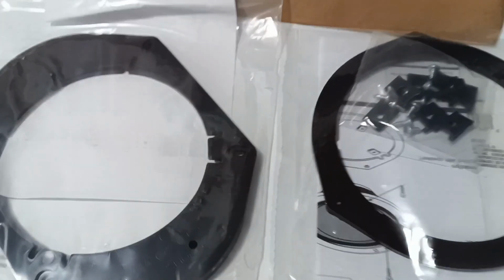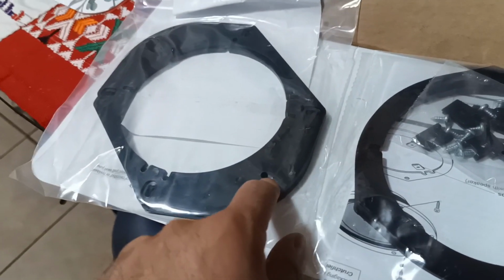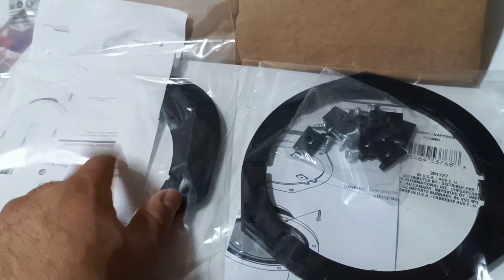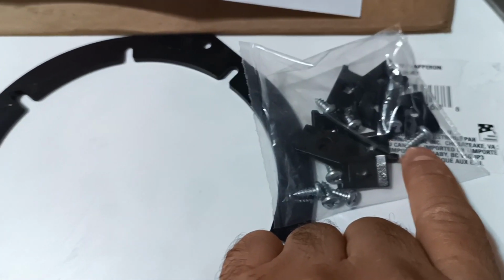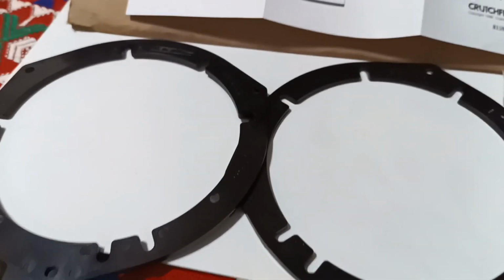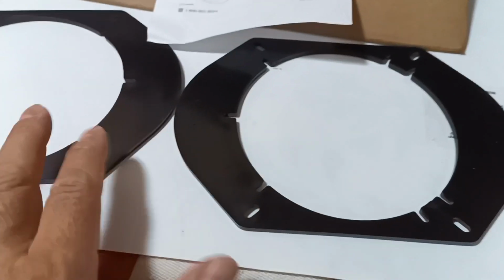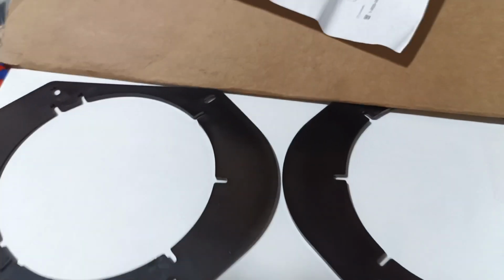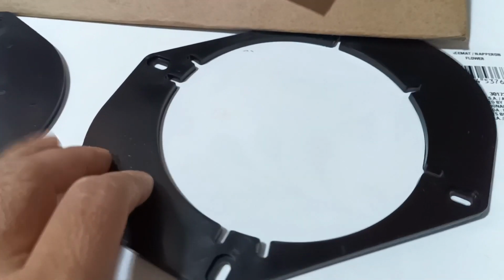91 Miata speaker adapters.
I've had a set of 5 and 1/4 component speakers in the miata for a while now, but never got around to getting the correct adapters since it uses a strange 3 screw hole. This set barely makes it but you can screw them down without the adapters. I finally got around to getting these because I wanted to make sure they were mounted centered and so they don't look off like they always did. Not that anyone would see them but it's just something I wanted to get for a cleaner install. I got these from crutchfield in case anyone wants to know. I do have a plastic cover which I cut in half to keep the water from falling on the speakers, but they don't fit straight. I left them in because I still don't want to water to fall on them. So if you get some maybe the soft foam versions may work better. I'm not sure but then again I don't know how long those would last before they fall apart either.